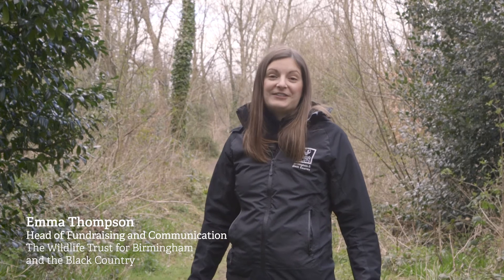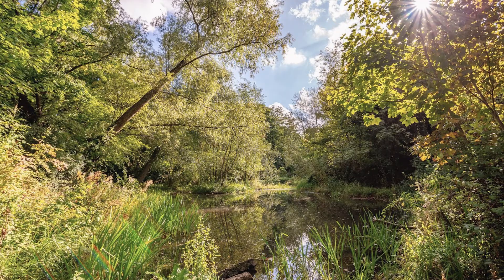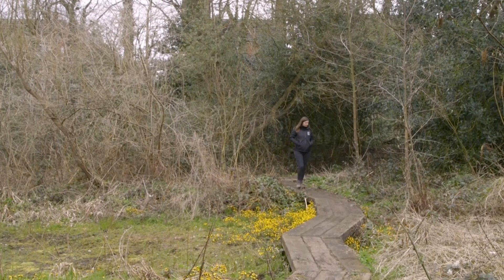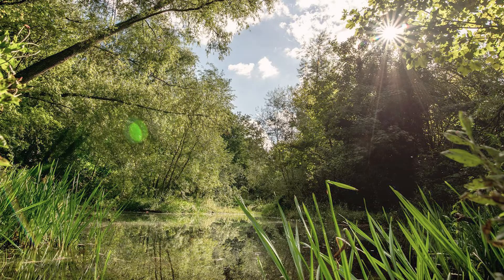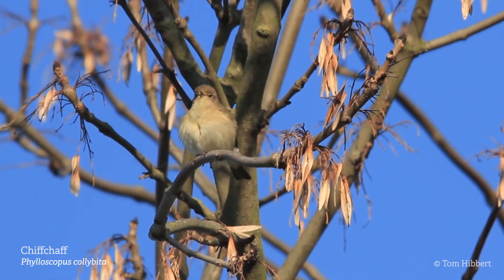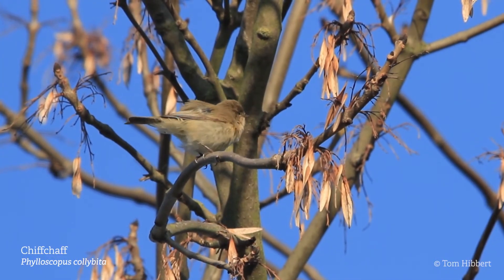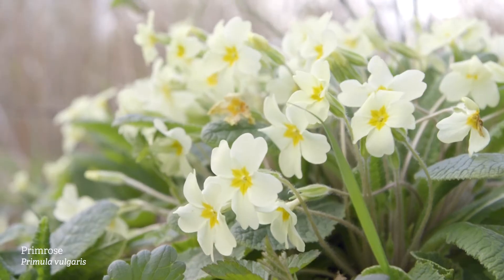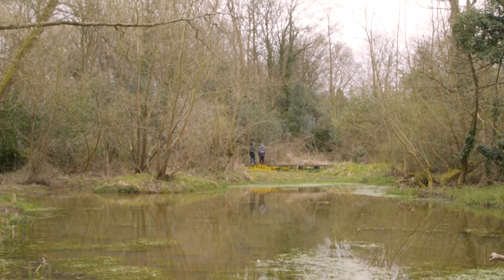Take a Tour Around Deer's Leap Wood!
Join our Head of Fundraising and Communication, Emma, for a look around our Deer's Leap Wood nature reserve!